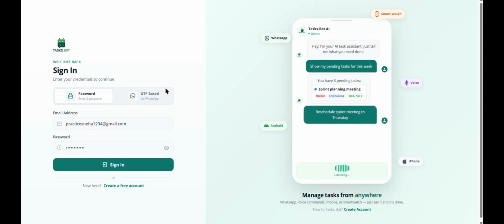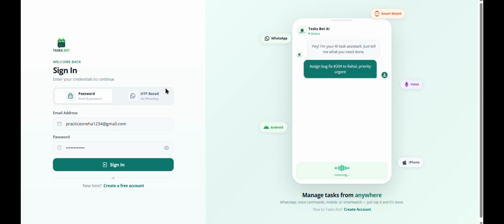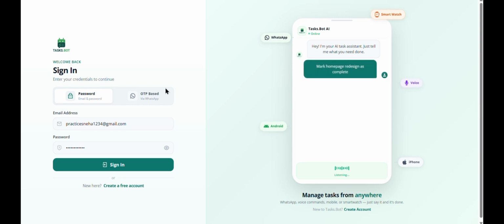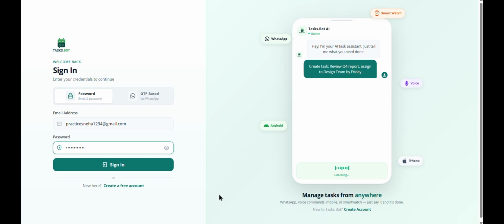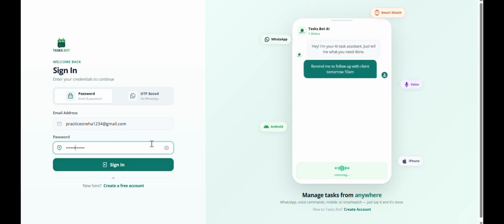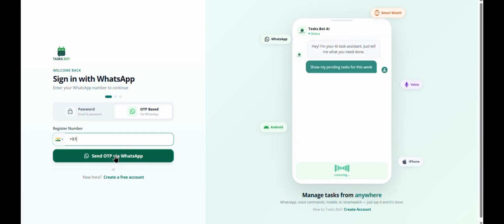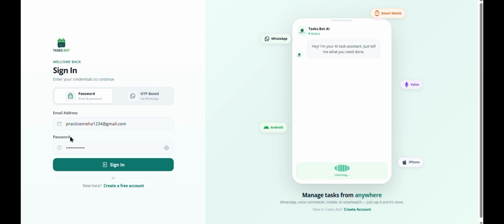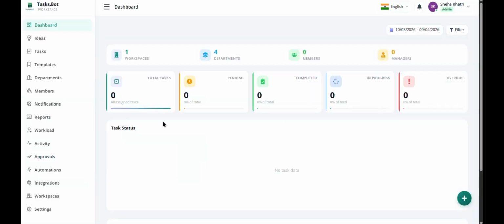How to Log In to Taskbot | Complete Beginner's Guide | Taksbot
Learn how to sign in to your Taskbot account using either your Email & Password or WhatsApp OTP in this step-by-step tutorial.

Whether you're logging in for the first time or need help accessing your account, this video will guide you through the complete login process.

In this video, you'll learn:
✅ Sign in using Email & Password
✅ Login using WhatsApp OTP
✅ View your password before logging in
✅ Recover access if you forgot your credentials
✅ Access your Taskbot Dashboard
✅ Start managing tasks, reminders, and AI Assistant

Taskbot makes signing in quick, secure, and flexible, allowing you to access your workspace from anywhere and start managing your business instantly.